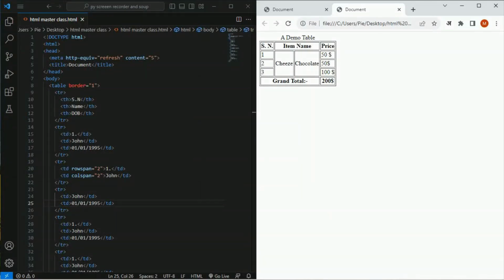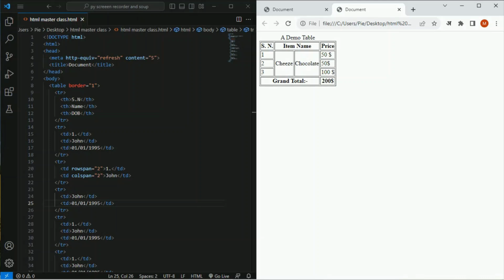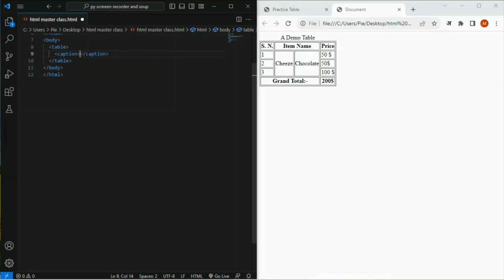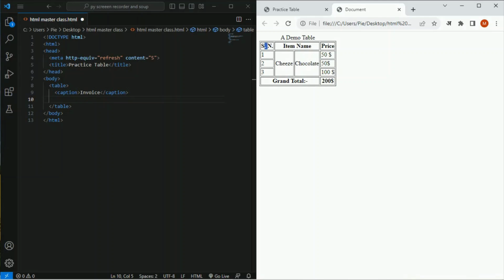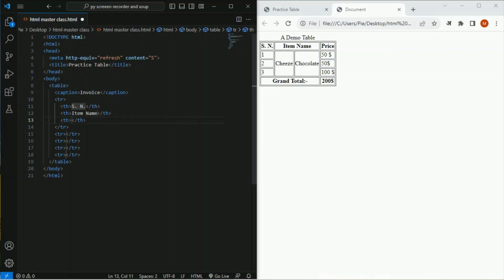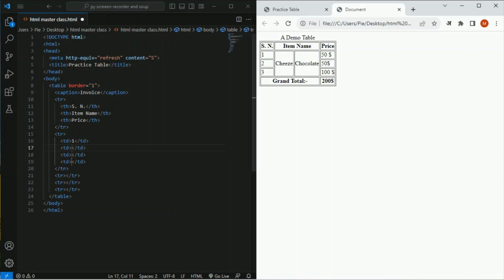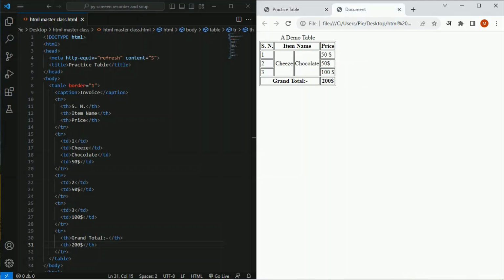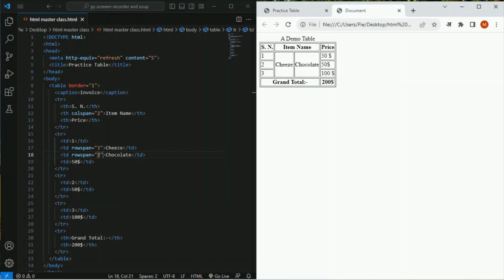Understanding Tables in HTML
Learn basic and advance concept of html tables via an intermediate project.